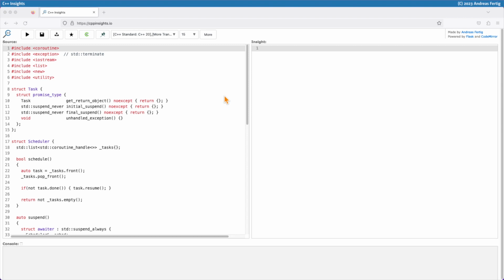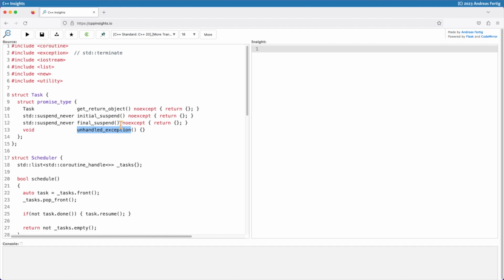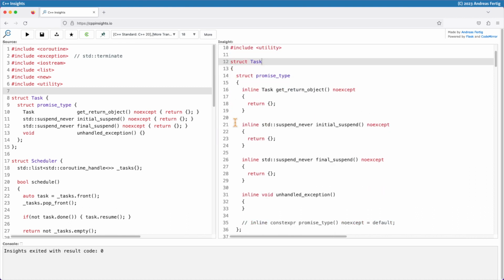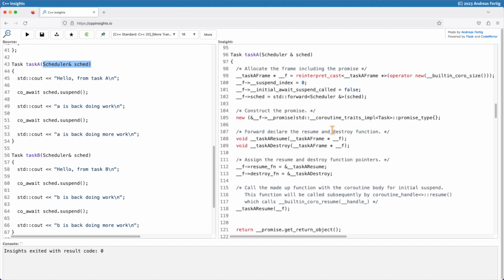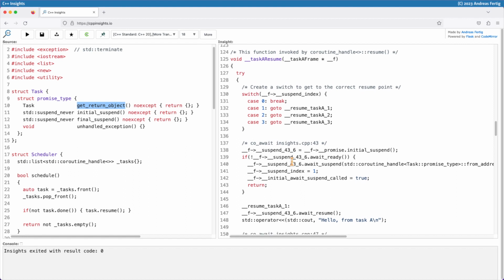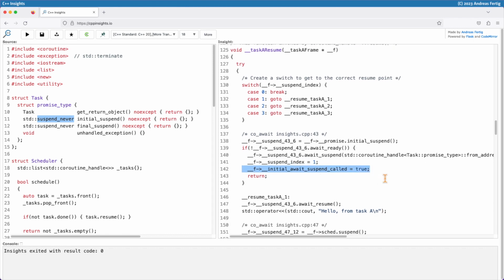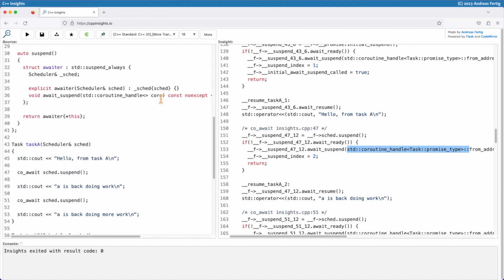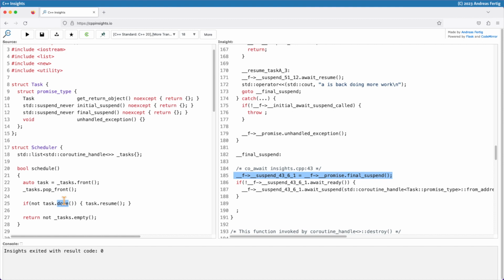C++ Insights - Episode 36: Coroutine customization points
In this episode, you learn about the customization points of c++20's coroutines.

Talks

ANDREAS' BOOKS